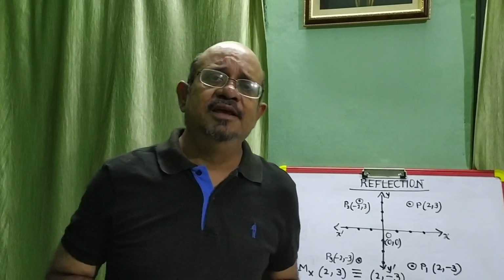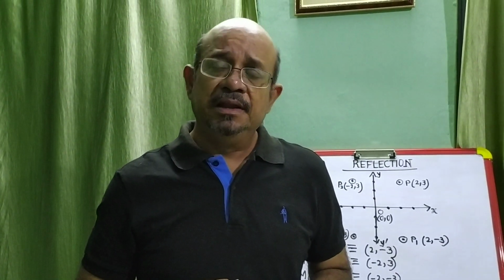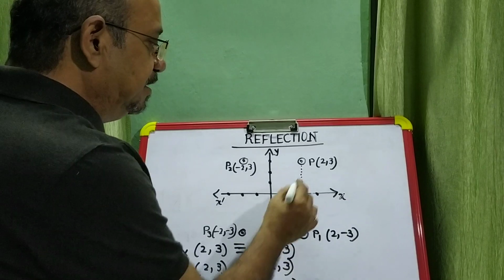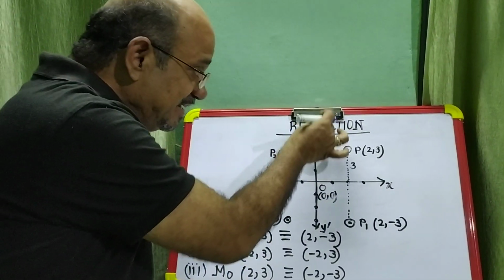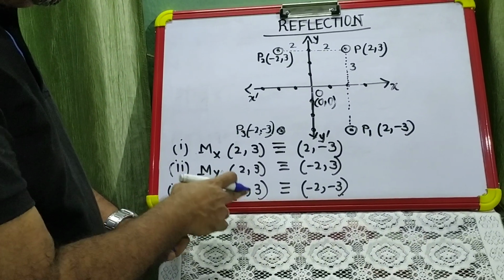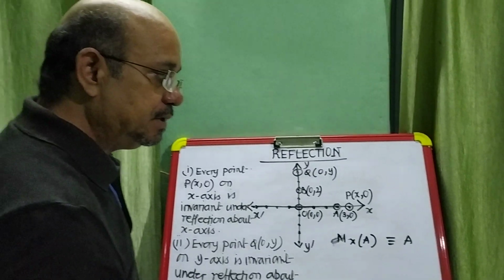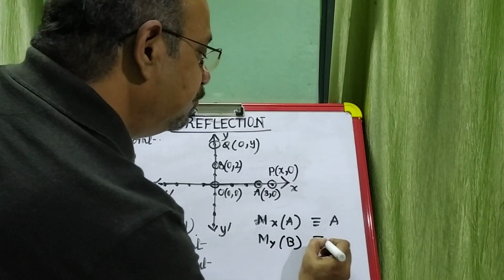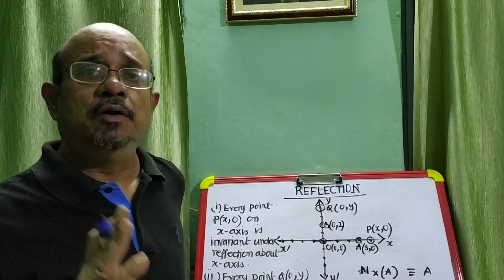Coordinate Geometry- Reflection-I